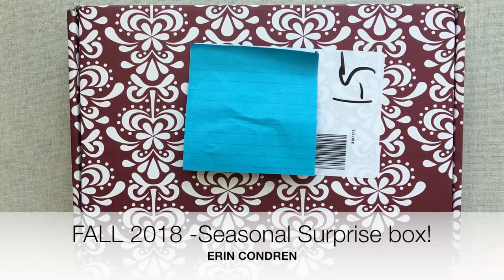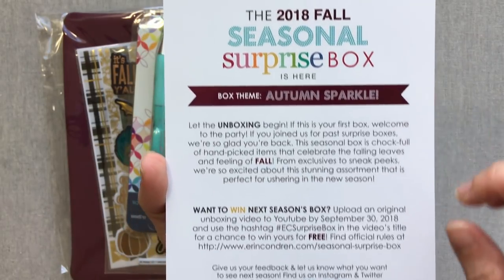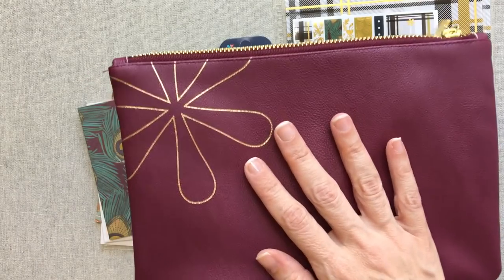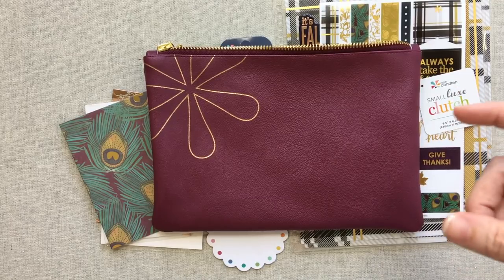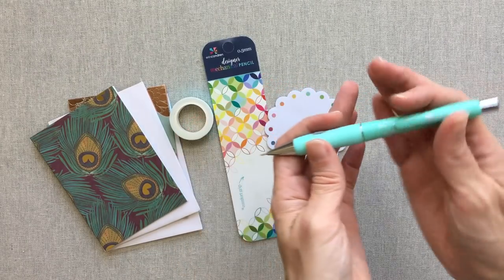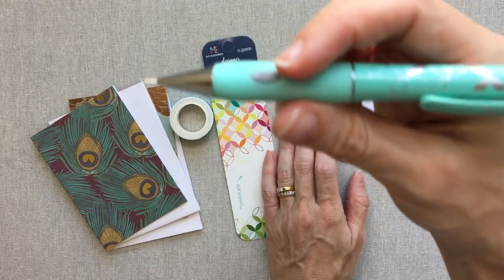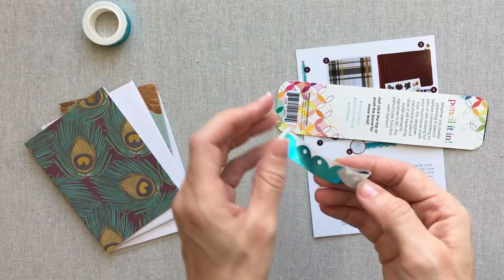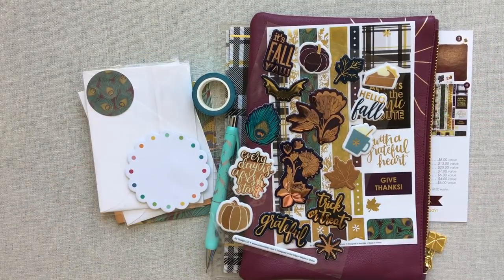ERIN CONDREN- 2018 FALL SURPRISE BOX